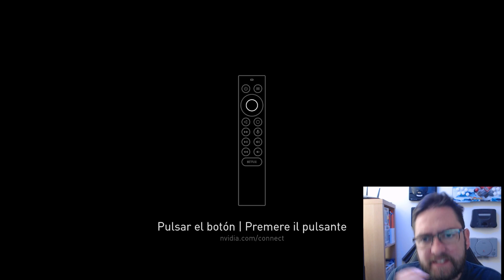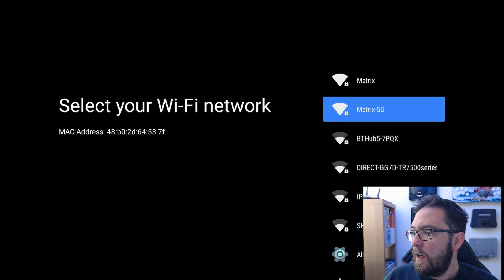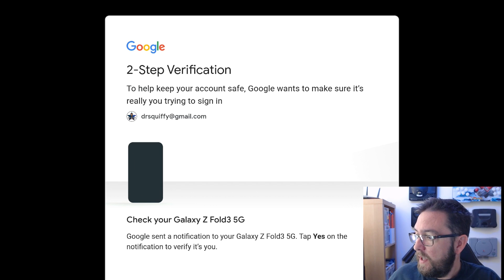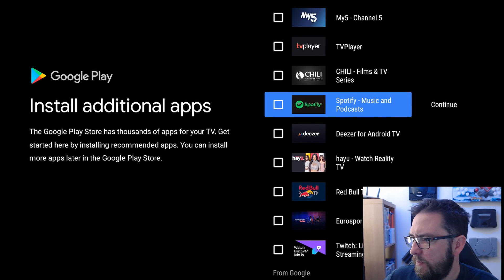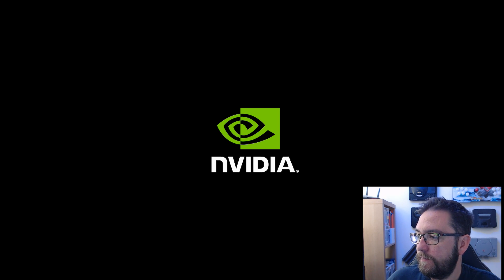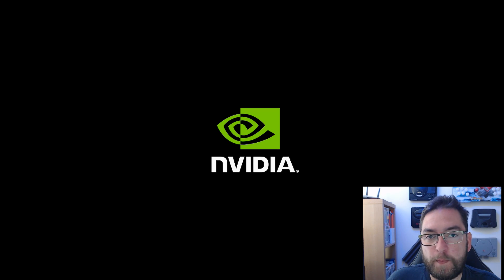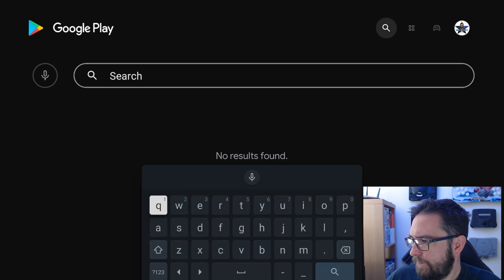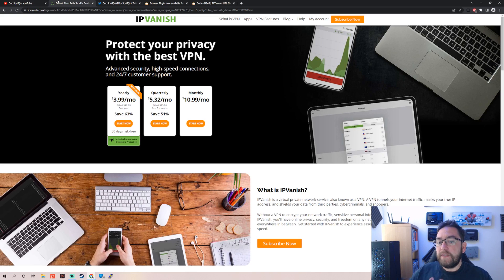How to Setup the NVIDIA SHIELD TV PRO 4K STEP BY STEP! BEGINERS GUIDE 2022!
Our first of a new series of setting up the Nvidia Shield pro 4k streaming device!